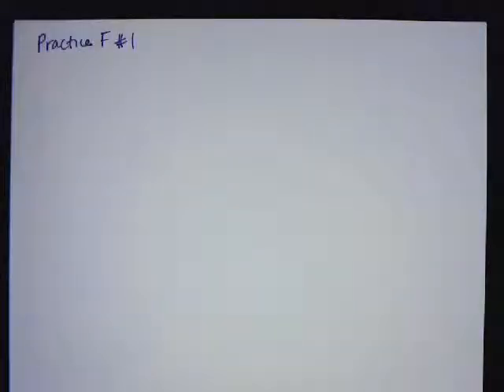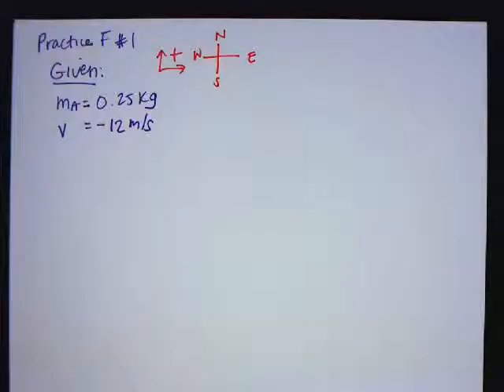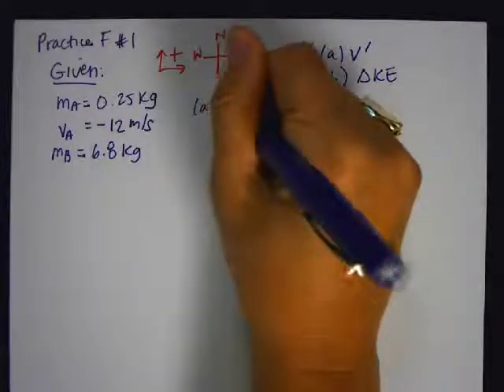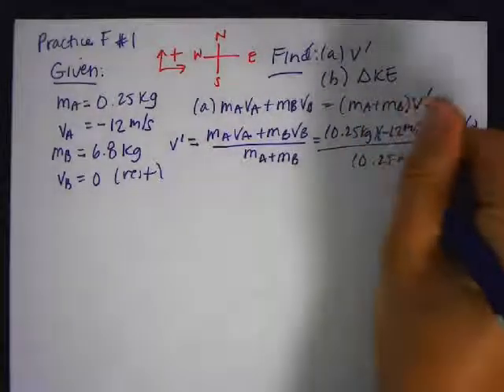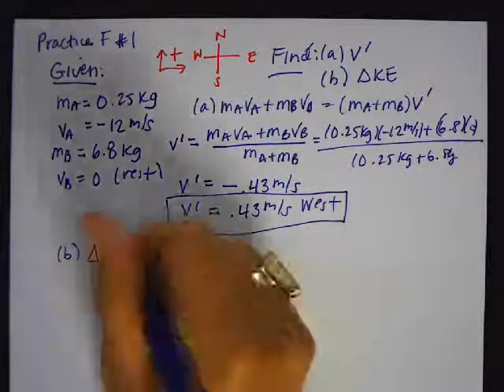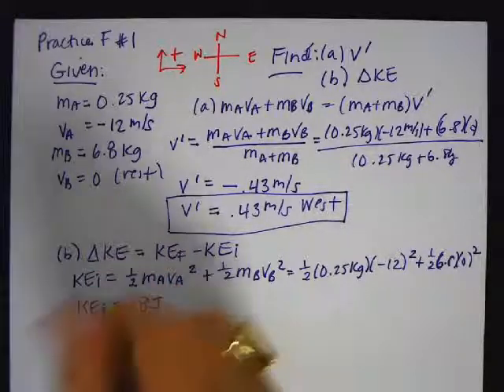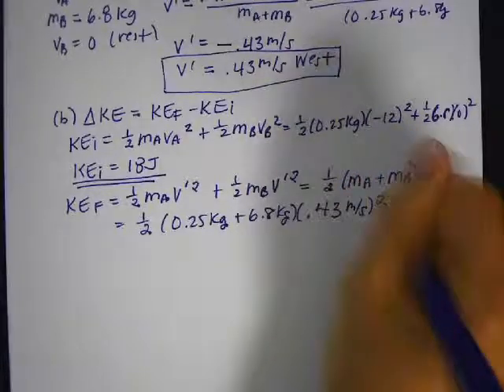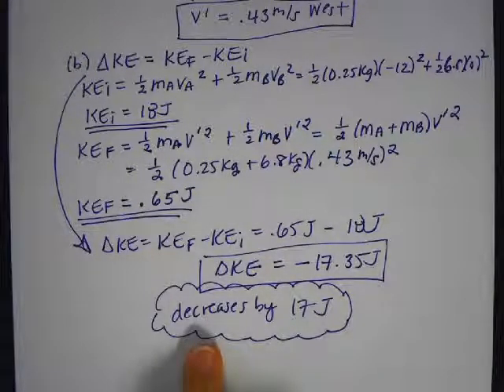9 Video HP6 Practice F Problem #1